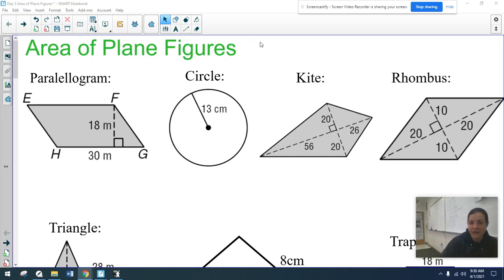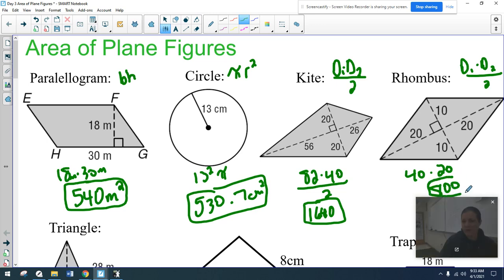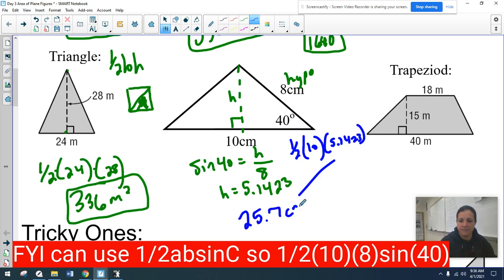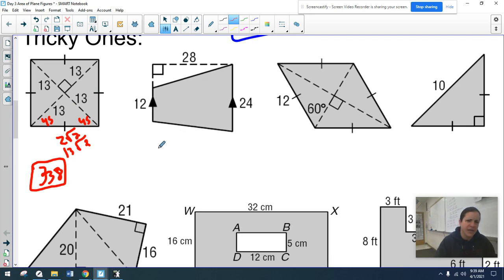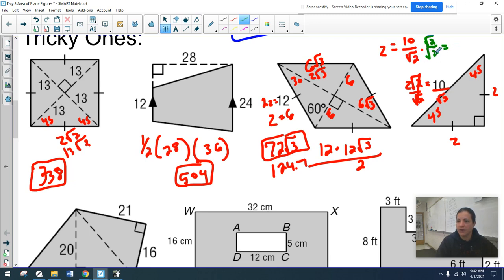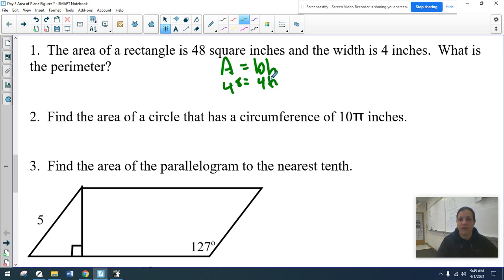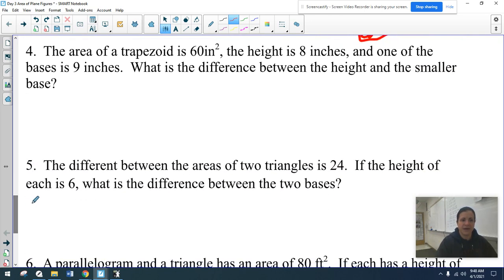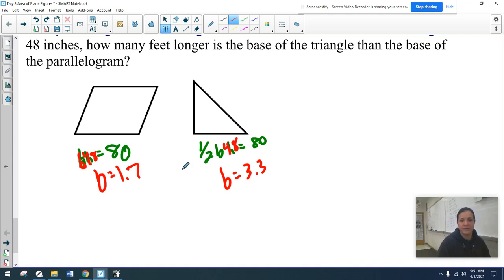Day 3 Area of Plane Figures 2021